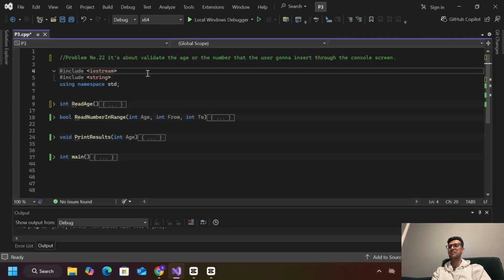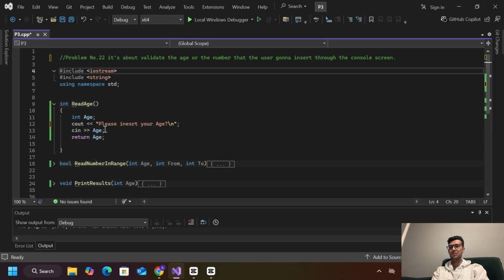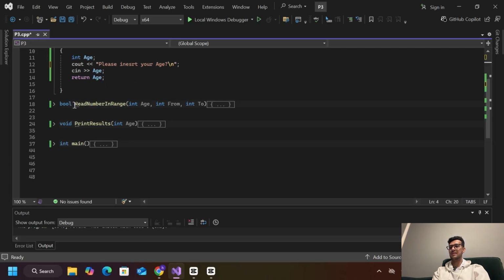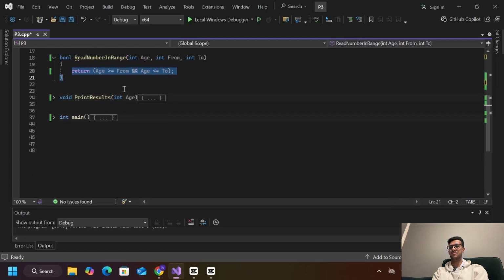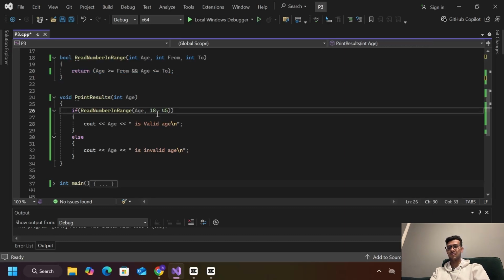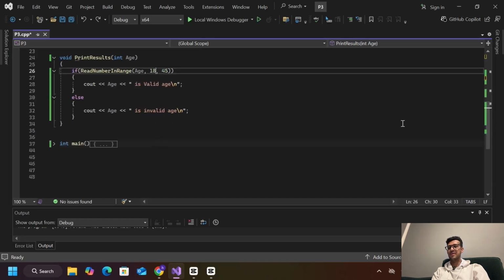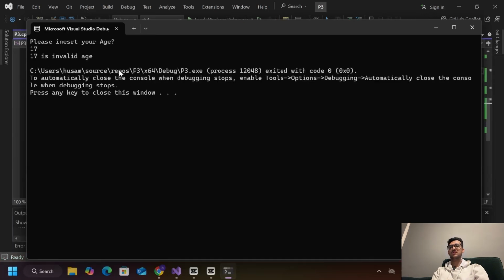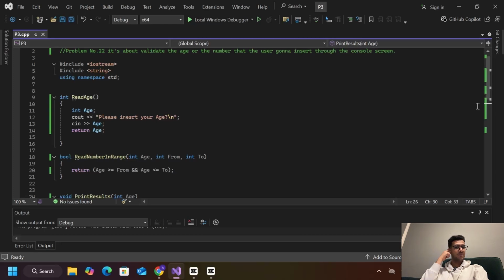How to Validate User Input in C++ | Age Range Example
In this C++ lesson, you will learn how to validate user input using a simple age range example.

In this program, we read the user's age, check whether the value is inside a valid range, and print whether the number is valid or invalid.

In this lesson, you will learn how to:
- Read a number from the user.
- Use a Boolean function for validation.
- Check whether a number is inside a specific range.
- Return true or false using a simple expression.
- Print the final result clearly using if and else.

This beginner-friendly lesson helps you practice validation, Boolean logic, functions, and problem solving in C++.